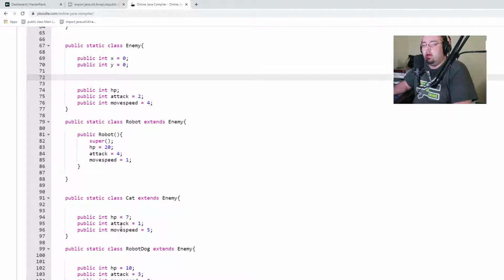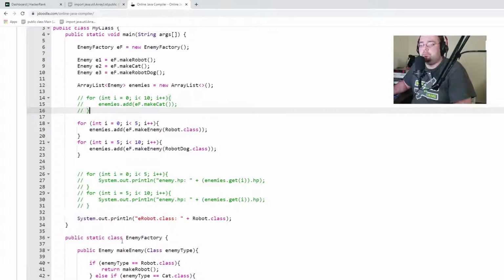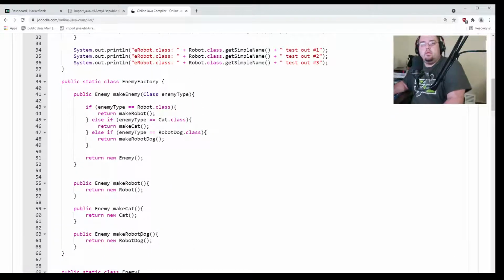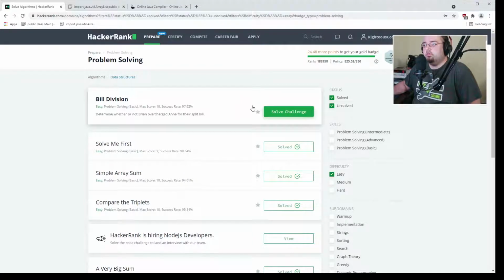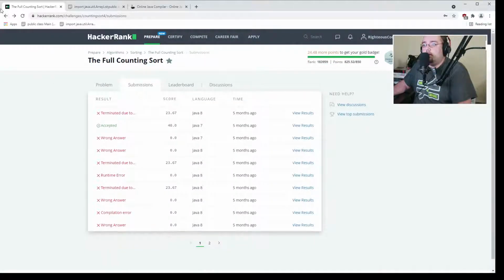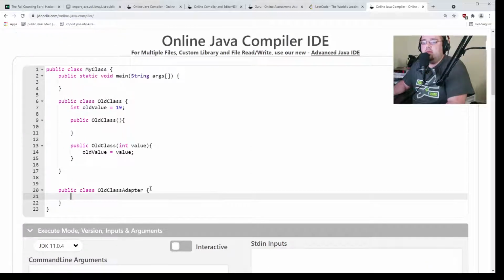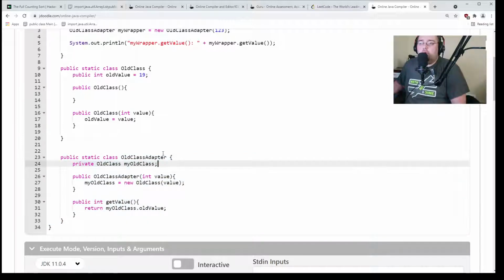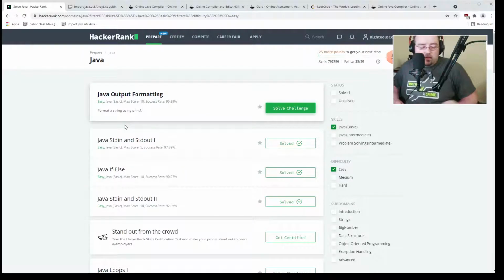YSU CSIS 3701 Advanced Object Oriented Programming